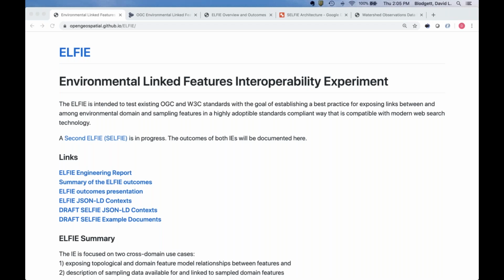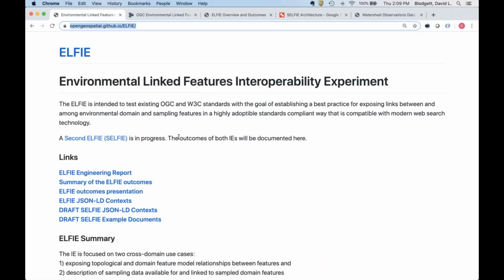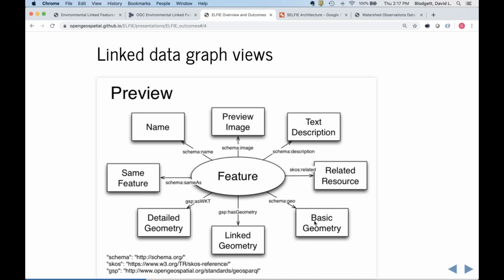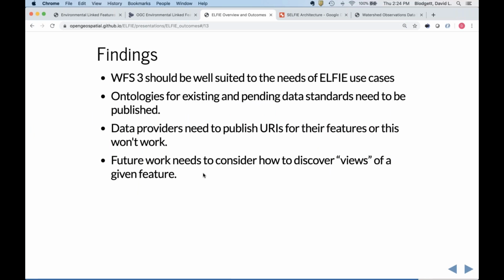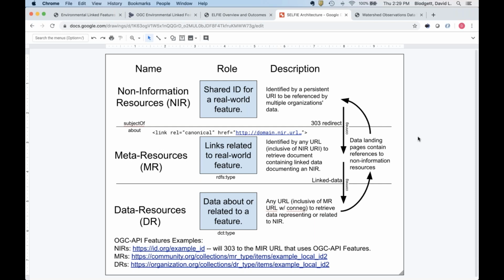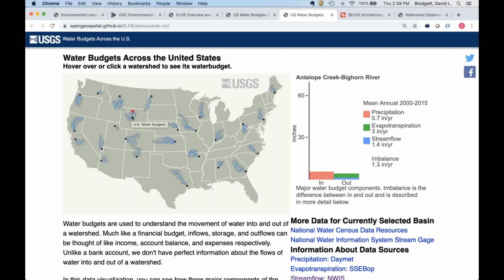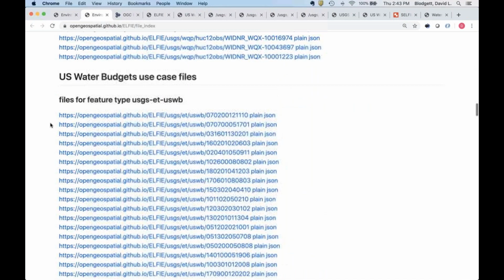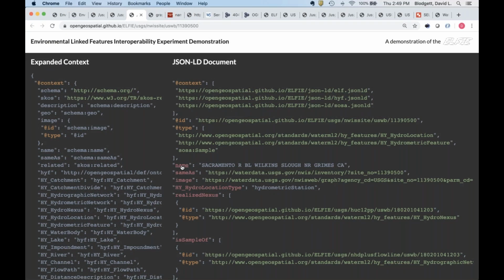2019-10-10 ESIP Tech Dive "ELFIE: Environmental Linked Features Interoperability Experiment"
This webinar will provide an update on activities of the OGC Environmental Linked Features Interoperability Experiment (ELFIE) and a preview of activities of the Second ELFIE (SELFIE). This will be an interactive demonstration-based session focused on practical application of JSON-LD to link features and observations.

Presenter: David Blodgett, Civil Engineer, U.S. Geological Survey Water Mission Area